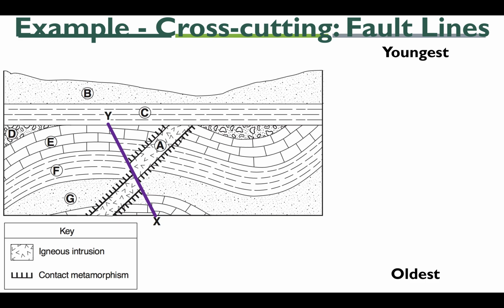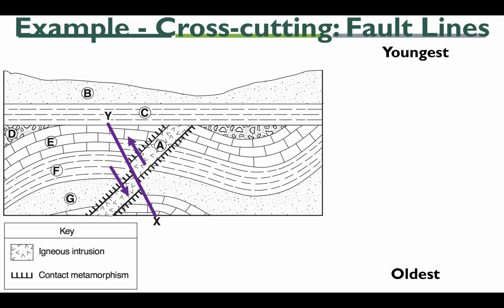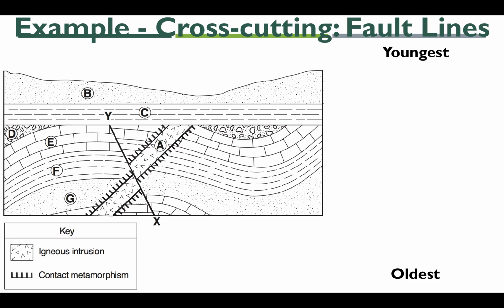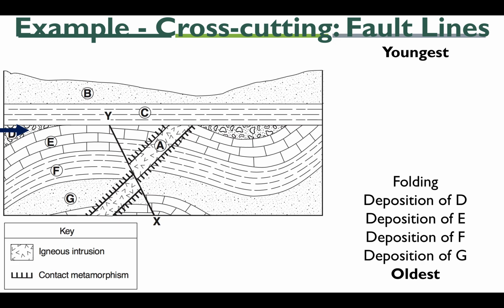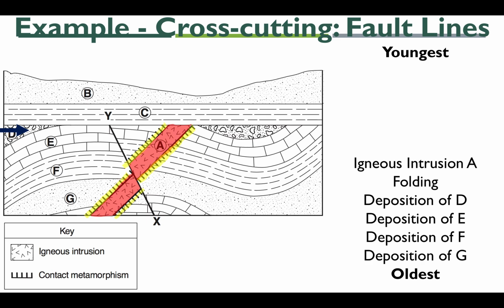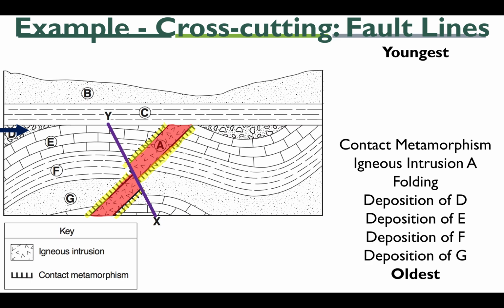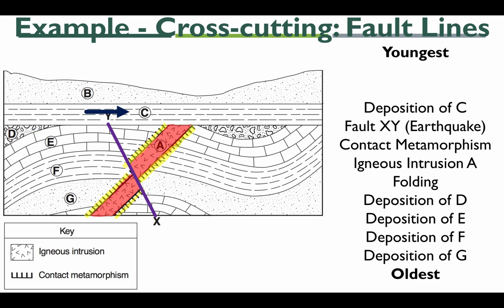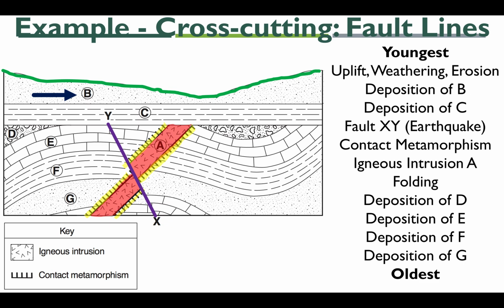Example of Cross-Cutting - Fault Lines